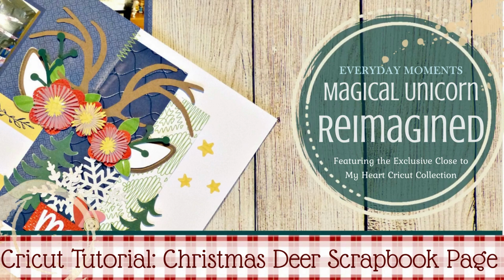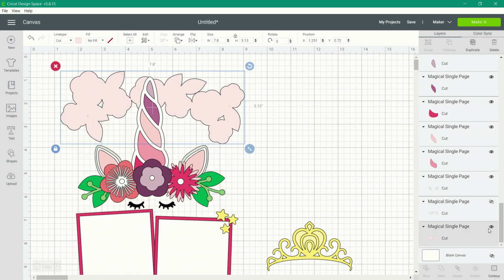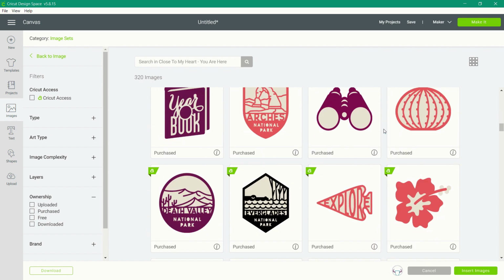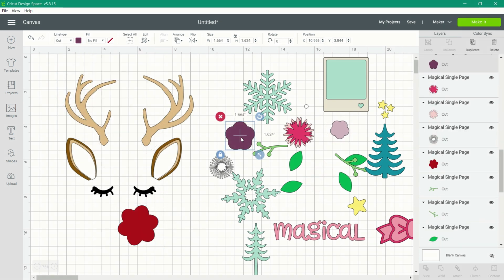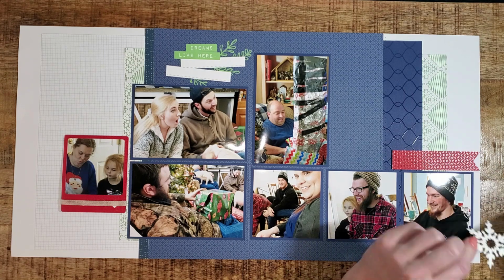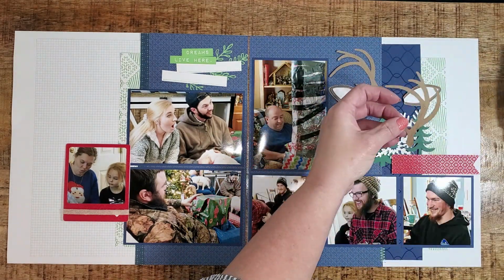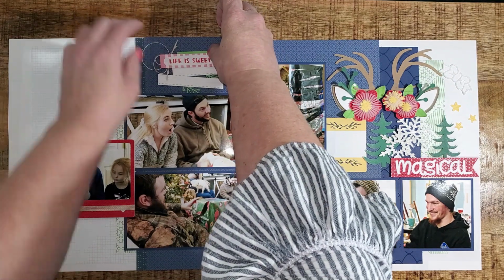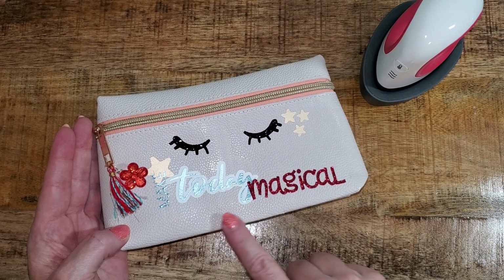Cricut Tutorial: Magical Christmas Layout/ Everyday Moments Magical Unicorn Reimagined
Let me show you how I used the Magical Unicorn layout in the Everyday Moments Cricut collection to create a scrapbook page full of Christmas Memories. Make sure to watch all the way to the end to see ANOTHER Reimagined project using iron-on vinyl.

Don't forget to hit "thumbs up" if you enjoyed today's creation. I can't wait to see what you create! 💙☕Miss.C